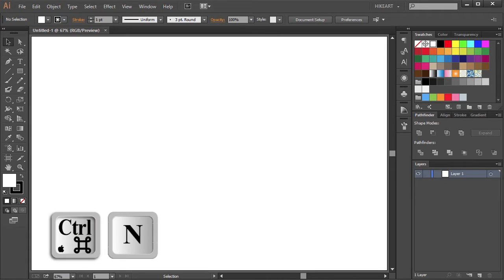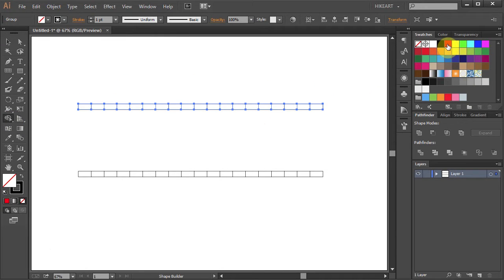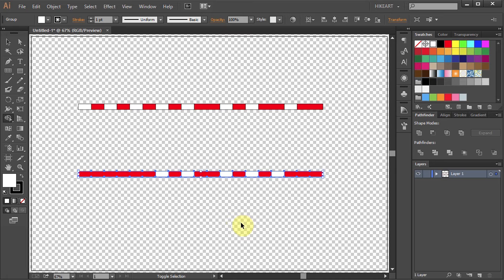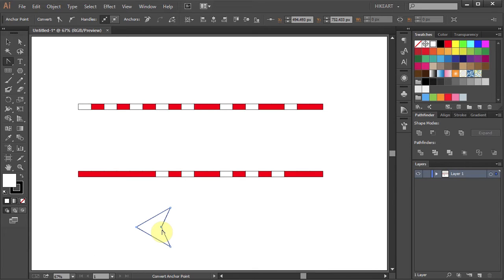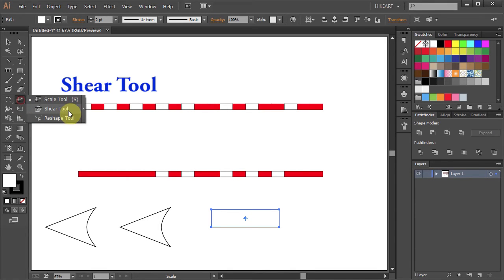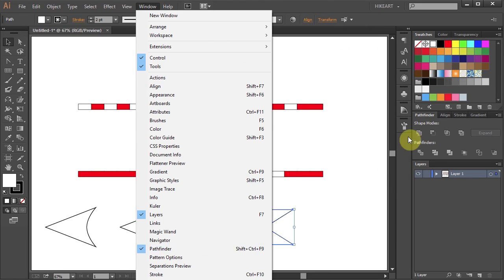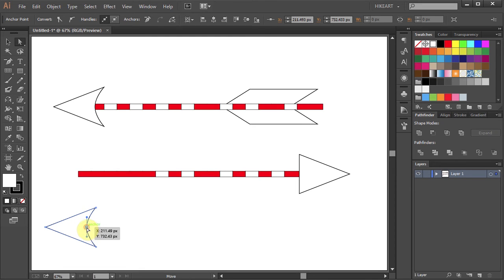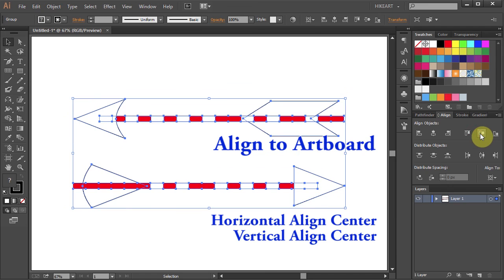How to Draw an Arrow in Adobe Illustrator | 3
Easy way to draw arrows, using the "rectangular grid", "polygon", "rectangle" and "reflect" tools
TUTORIALS